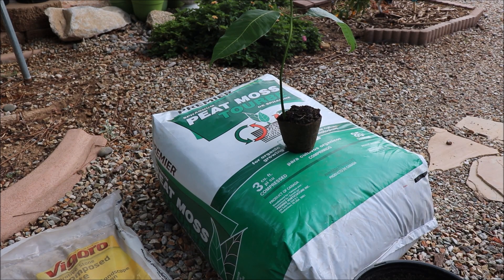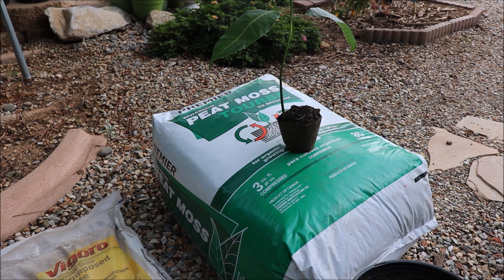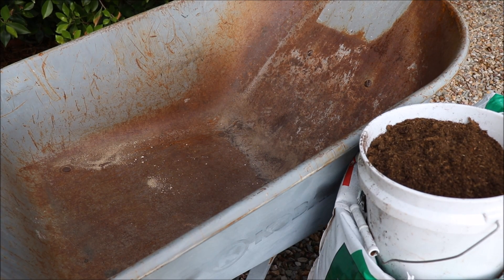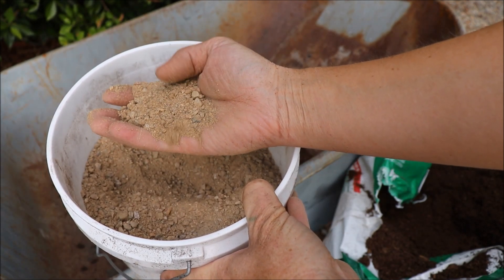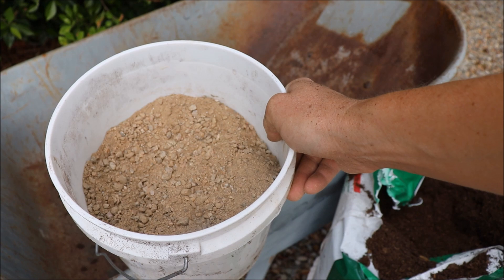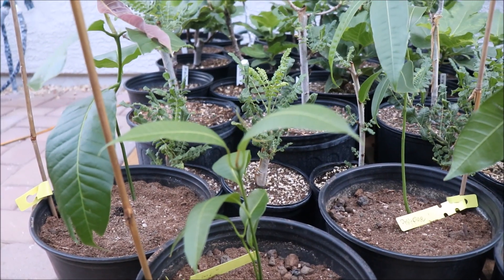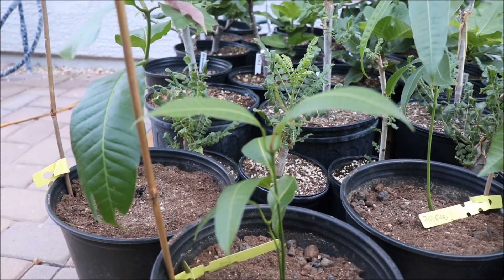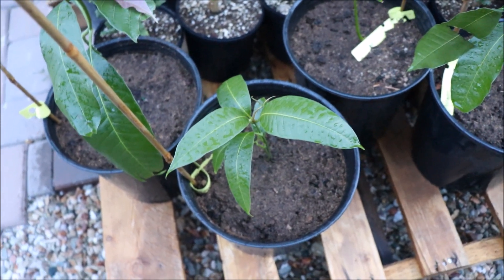Best Long-Term Soil Media for Container Plants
Plants in typical potting soil will decline due to decomposing/rotting material over time as they lose oxygen and stability. Typical bagged soil shrinks as it's made of organic material and breaks down.  After hearing about the "Top Pot" mix that avoids these issues and provides plants with the media they need for healthy long-term growth,  I sought to make a similar recipe using materials locally available in the Phoenix AZ area. This video covers the process of potting up a mango seedling. The products and ratios are covered in detail.

If you have access to all of the following and want to copy Top Pot soil ingredients, follow the ratios below.
35% Peat Moss
30% Pumice
20% Perlite
10% Sand (course construction/paver sand)
5% Bio Char

I am using this as a substitute mix devoid of forest products/wood that will not shrink/break down fast like most bagged soils.

Note: As of 10/2022, Home Depot has sharply increased retail prices of decomposed granite and volcanic rock. Coarse sand is a good alternative to decomposed granite. And Summerwinds does sometimes sell pumice, so if you can find that locally, it's a good alternative to the Pavestone black volcanic rock.

peat - 55%

decomposed granite - 25%

all-purpose sand (an alternative to decomposed granite)

volcanic rock - 20%

Perlite (an alternative type of volcanic rock)

mango seedling seller (cocotropics239)